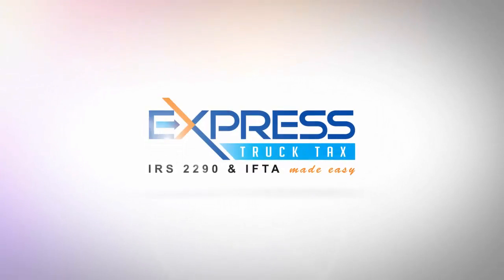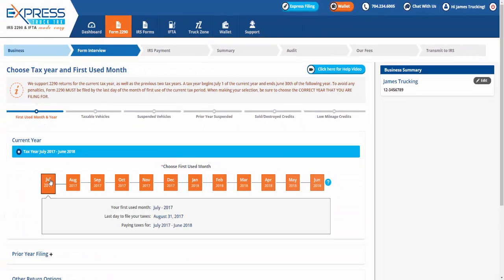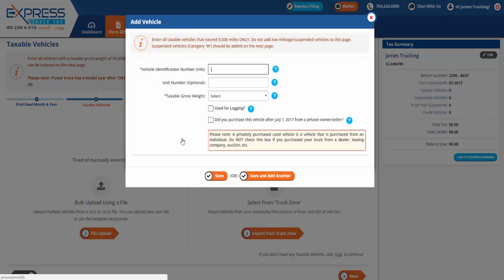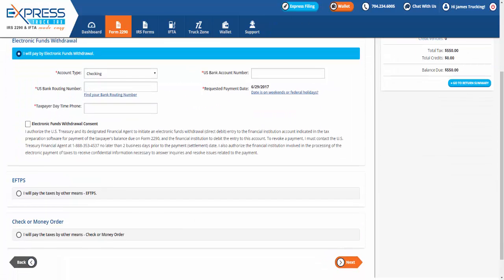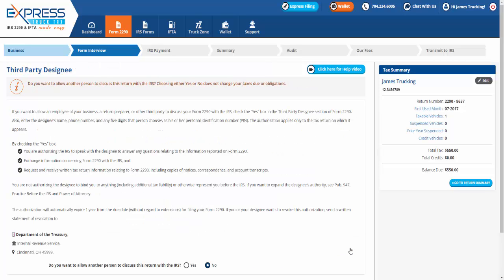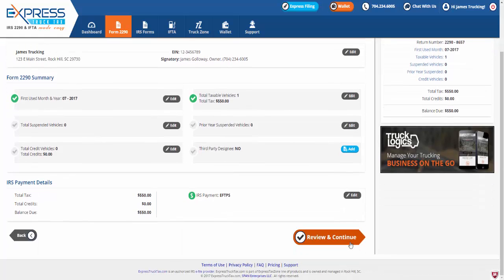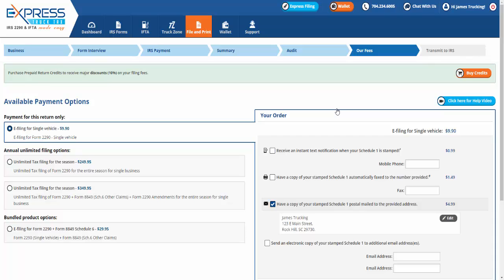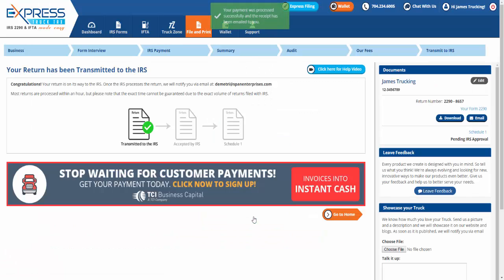Filing HVUT Form 2290 Tutorial with ExpressTruckTax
Now that we’re in the filing season, it’s time we break down how you can file your HVUT renewal.

Best of all, filing with ExpressTruckTax is virtually the same as e-filing for any other tax year.

The first step after signing into your account is starting a new return.

Simply click Start New Return and select Start under Form 2290.

A tax year begins July 1st of the current year and ends June 30th of the following year.

When making your selection, be sure to choose the correct year that you are filing for.

Then choose your first used month.

Based on your selection, ExpressTruckTax will display your first used month, last day to file your taxes and the year you are paying taxes for.

Next, enter all vehicles with a taxable gross weight of 55 thousand pounds or more.

Click "Add Taxable Vehicle" to enter each truck individually.

You must enter every 17-digit of your vehicle identification number and choose the correct gross weight.

Click Save to add the vehicle to your Form 2290.

The next few pages may not apply to every driver.

You can enter any suspended vehicles, prior year suspended, sold or destroyed credits, or low mileage credits.

Next, when e-filing your IRS Form 2290 with ExpressTruckTax.com, for the Heavy Vehicle Use Tax, you have 3 options for paying the tax.

Choose between Electronic Funds Withdrawal, EFTPS, or by check or money order.

Now by signing the consent to disclosure of tax information, you hereby consent to the IRS disclosing information about your payment of the HVUT for the select tax period.

If you consent to the IRS sharing the HVUT payment with other Federal and State agencies, select "Yes" and enter any 5 digit number as your PIN.

And if you want to allow an employee of your business, a return preparer, or other third party to discuss your Form 2290 with the IRS, choose either "Yes" or "No".

By checking "Yes," you are authorizing the IRS to speak with the designee to answer any questions relating to the information reported on Form 2290.

Before transmitting your Form 2290, carefully review the information you provided to verify that it's correct.

Click edit in the corresponding box to change any information.

Once satisfied, click Review and Continue, then we will perform an audit check on your tax data.

Please note that the integrated tax audit verifies that all required fields have been completed.

Successfully passing this audit does not guarantee acceptance by the IRS.

Though no errors were found on your tax return, you may proceed to pay and transmit your return to the IRS.

Now when e-filing your Form 2290 with ExpressTruckTax, you have to pay a service fee and you have a few different options for doing that.

Here on the available payment options page, you can choose to make a one-time payment for this return and select to add any notifications regarding your Schedule 1.

After processing your payment, review your Form 2290 Summary and transmit to the IRS by signing with any five digit number as your PIN.

You can return to the dashboard to view the status of your return at any time.